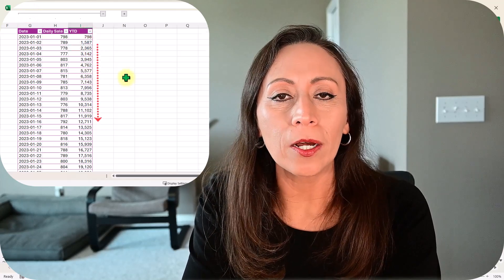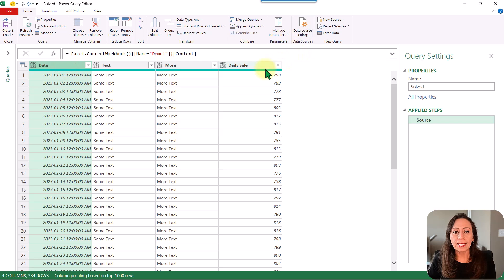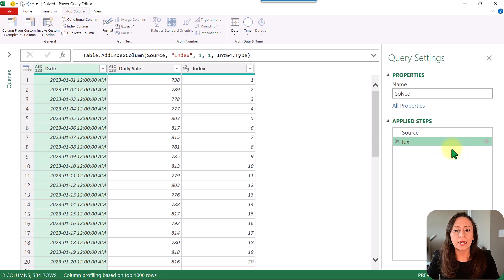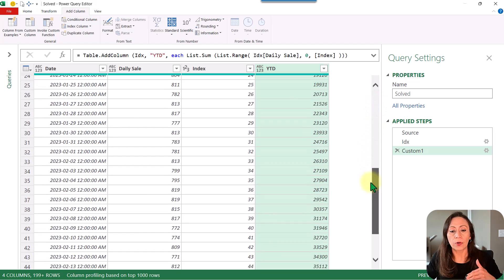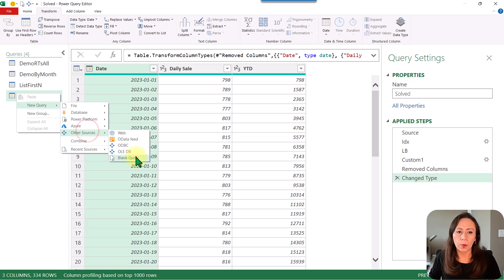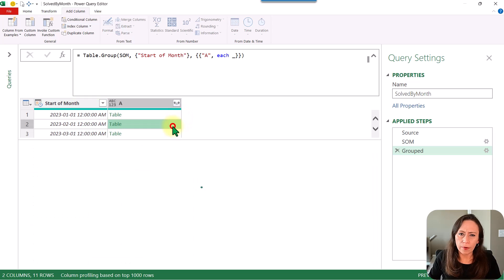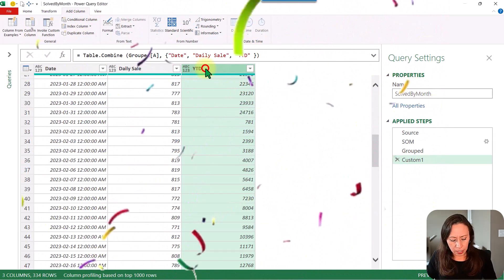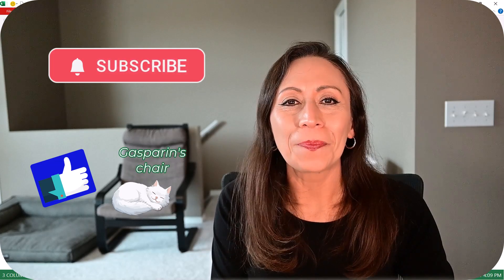How I Calculate Running Totals, Using Power Query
Today I want to show you how I calculate running totals with power query, for a table or by category (by  month, in this example).